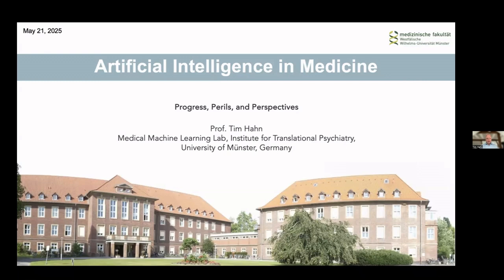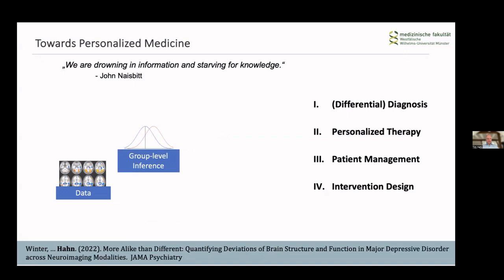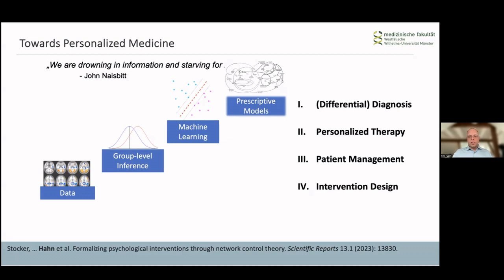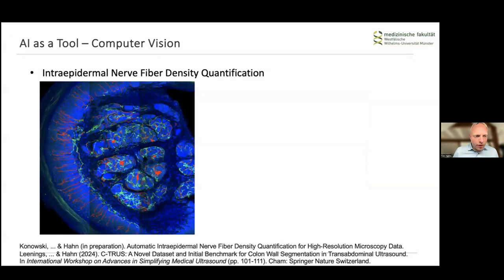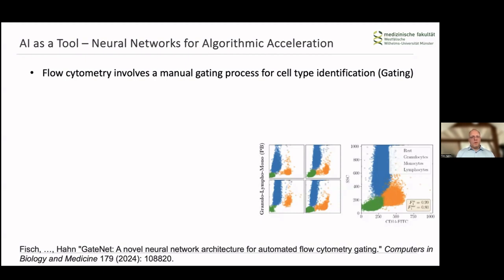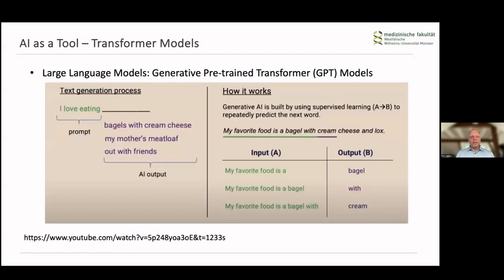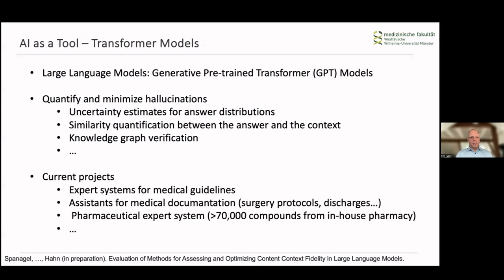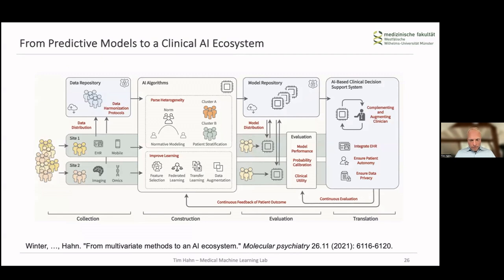XtraTracks2025-3: Tim Hahn: AI in Medicine - Progress, Perils, and Perspectives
AI is driving a paradigm shift in medicine, enabling thus-far unseen data analysis capabilities and improved patient care. Here, we will provide recent examples from AI across various medical fields and discuss a high-level framework for translation into better patient care.

Further Details via: XtraTracks.com